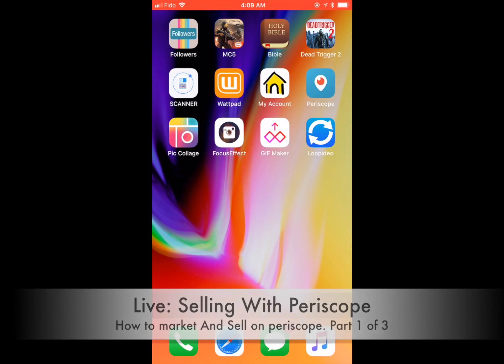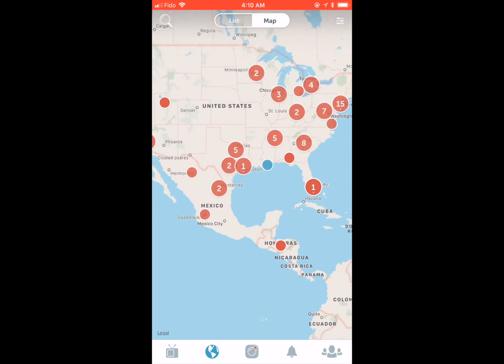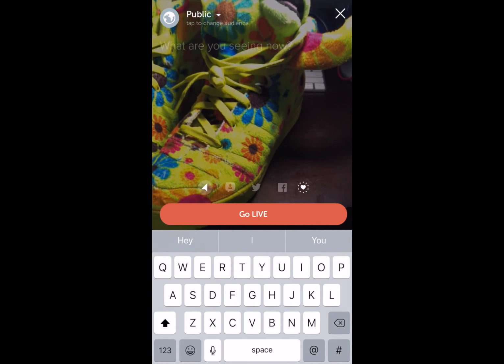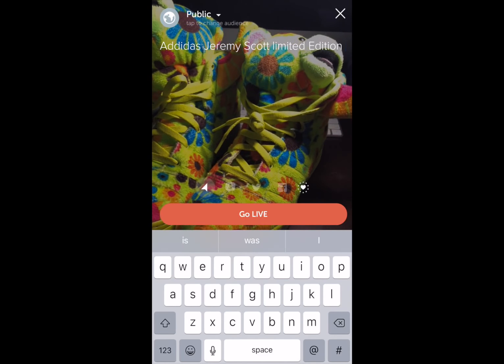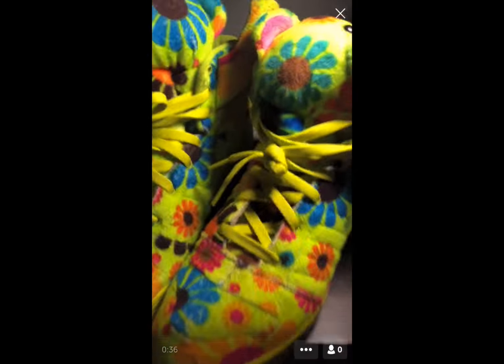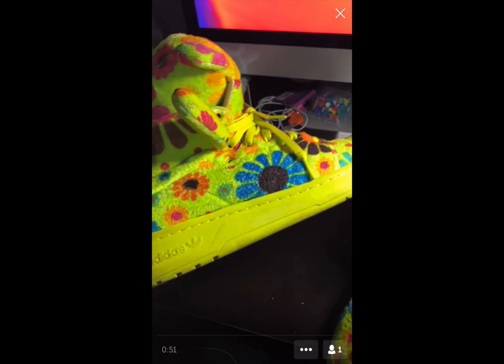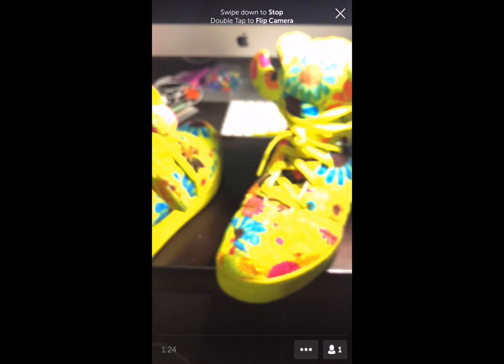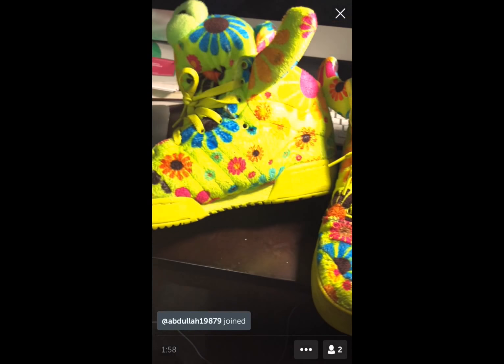Live: How To Market Or Sell On Periscope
Start selling to your audience on Periscope , you need to know who your ideal customer is, where they are, and what they will buy.

In this tutorial, i will show you how you can simply share and broadcast your products on periscope.

In my next tutorial, I will go go step by step on all the features of periscope and how you can effectively market and sell your products.

Make sure to watch the next videos and if you find this tutorial useful,